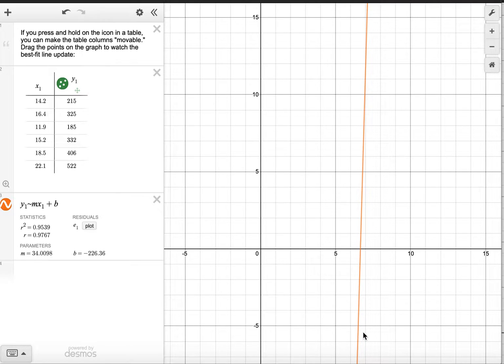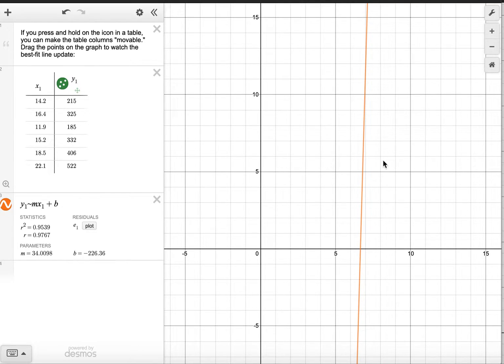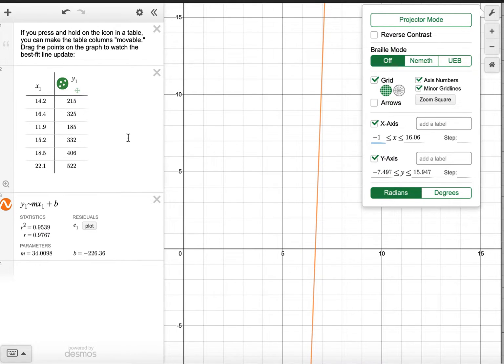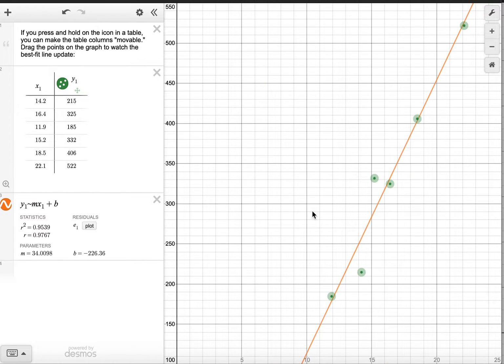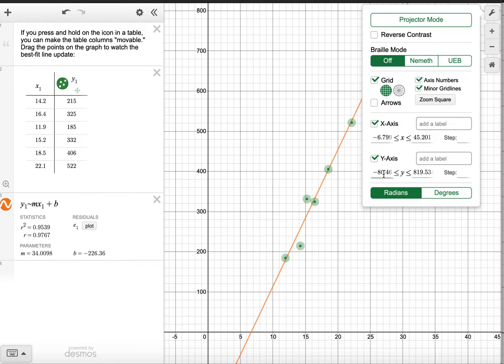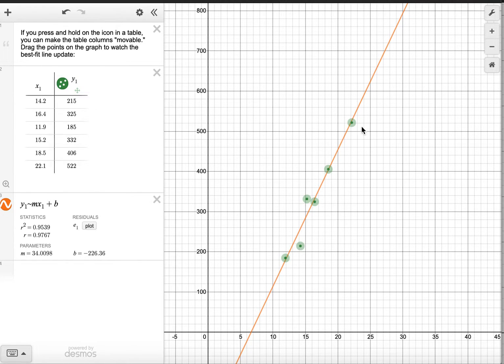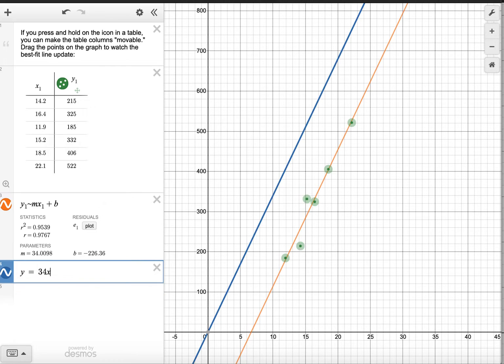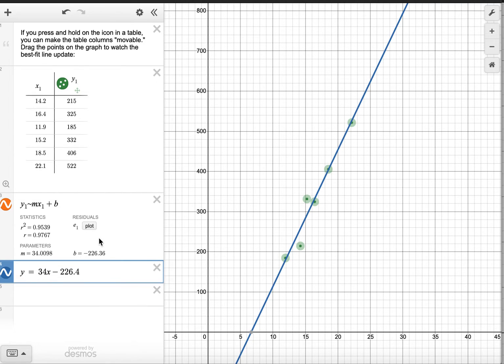Ice Cream Sales Support Video